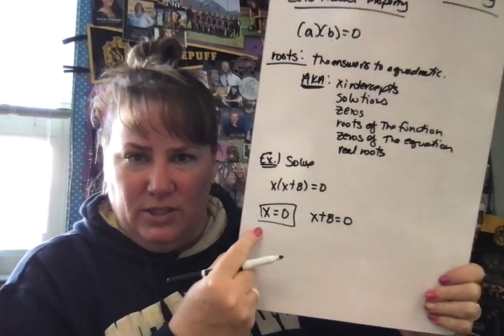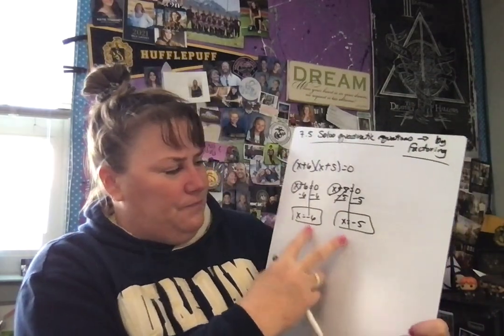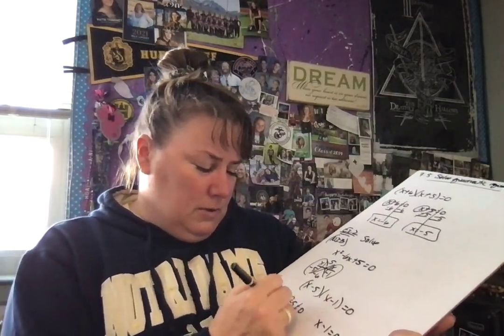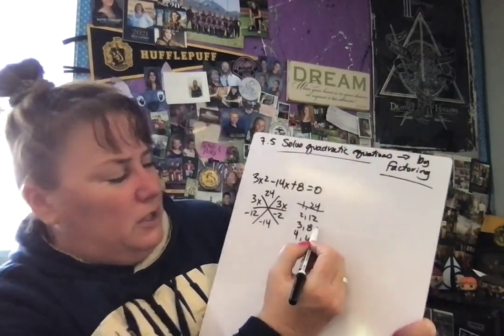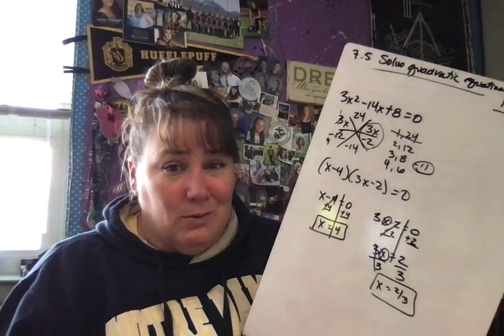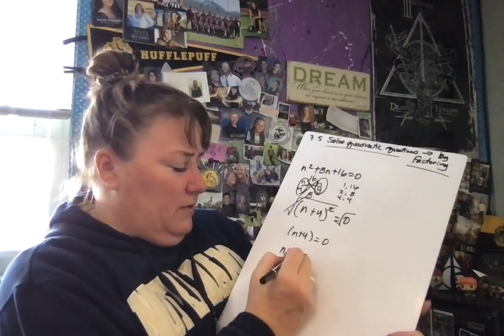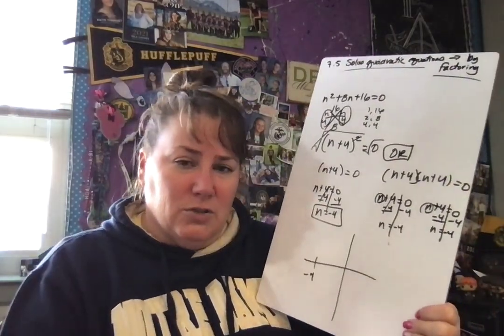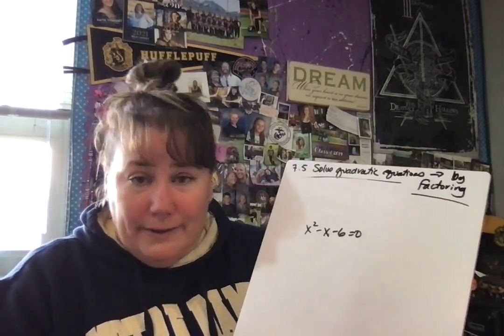7.5 Solving quadratics- factoring (pt.2)